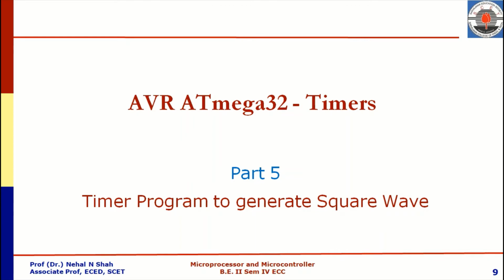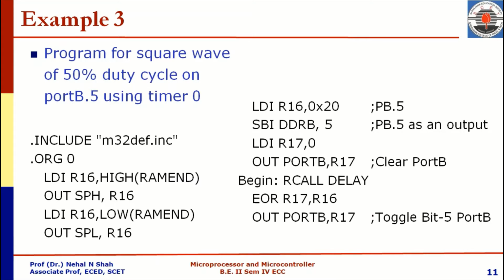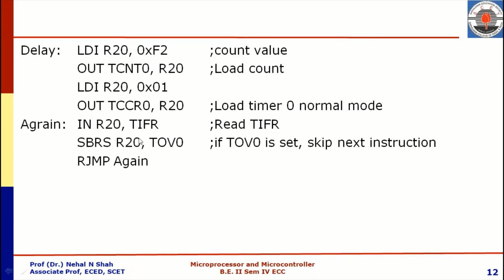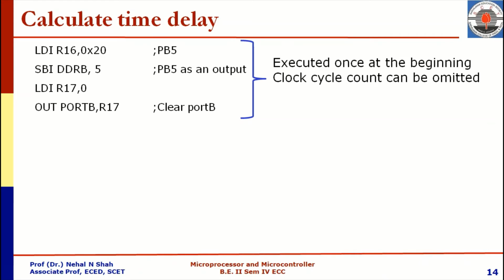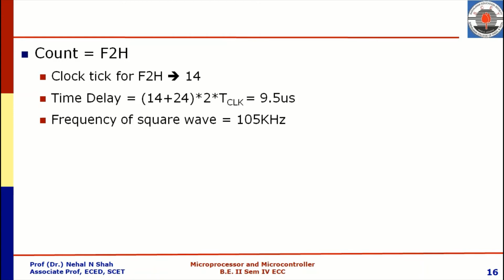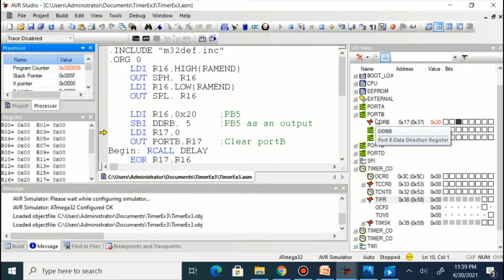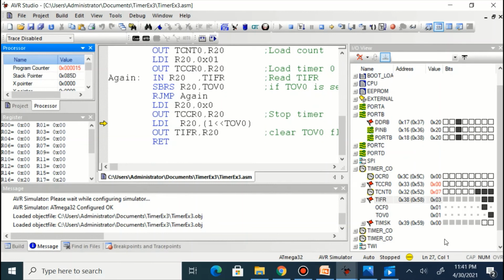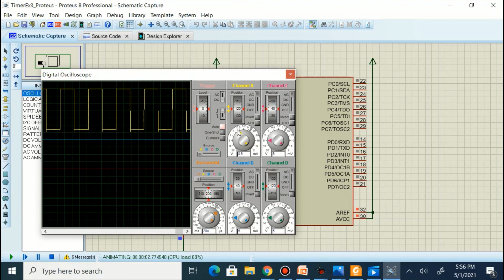AVR ATmega32 Timers Part5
This is Part-5 of Timers of AVR ATmega32 Microcontroller.

Content

Program to generate square wave of 50% duty cycle using timer0
Time delay calculation
Relation between timer count loaded in TCNT and generated time period
Simulation of program in AVR Studio
Proteus simulation showing blinking LED and square wave on Oscilloscope